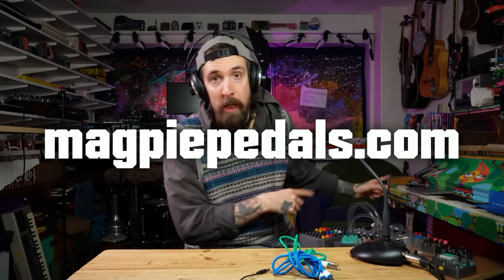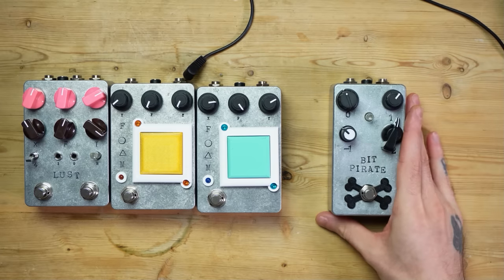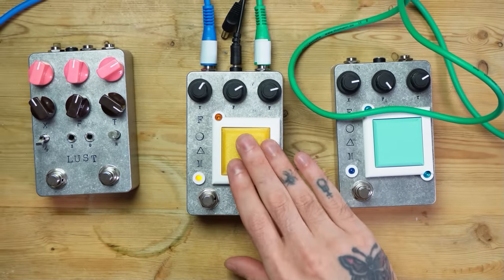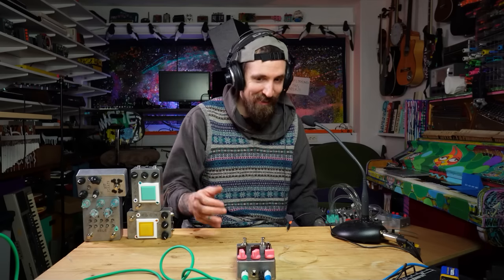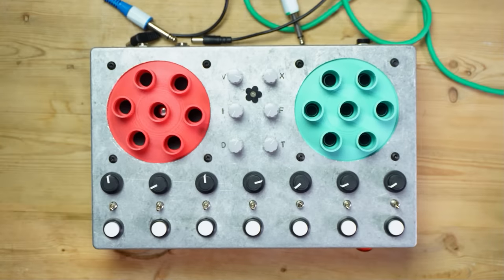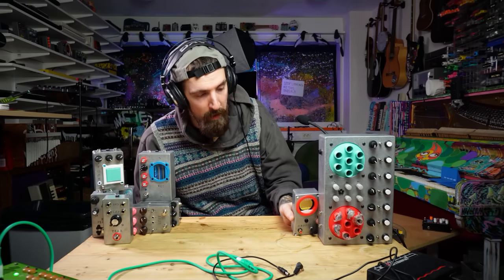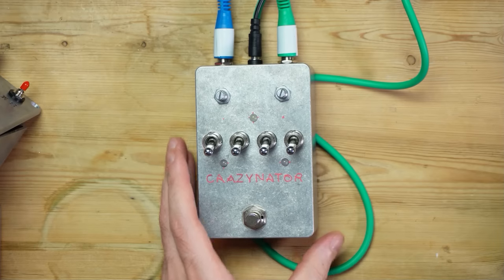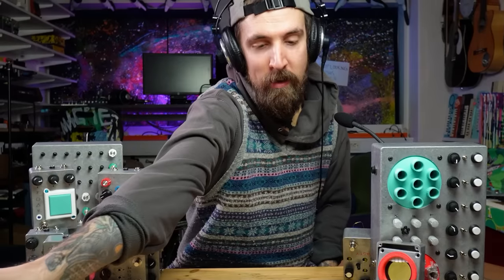I Made More Than Ever Before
Hello. Please let me introduce EVERYTHING ALL AT ONCE!! Much of which is already available up

Other than that I think the video will have to talk for itself, haha. I was busy so couldnt make videos for a while, but now I'm back!